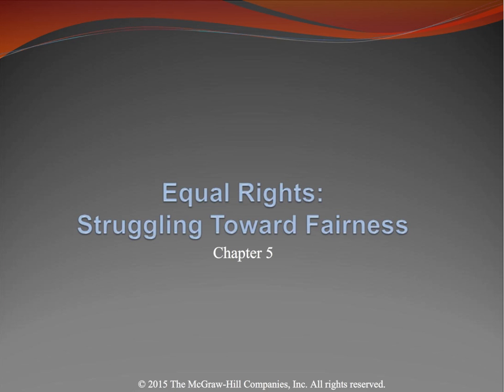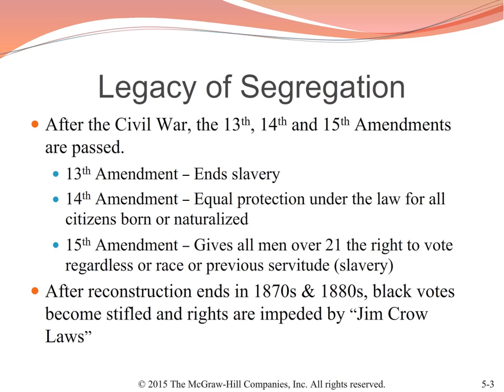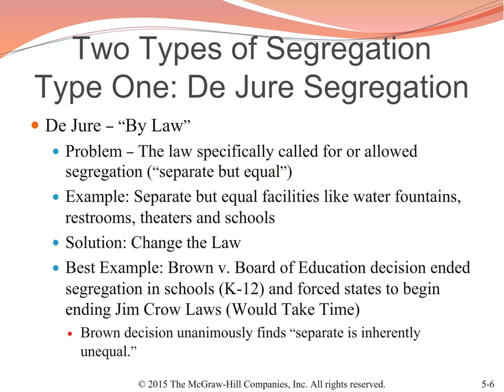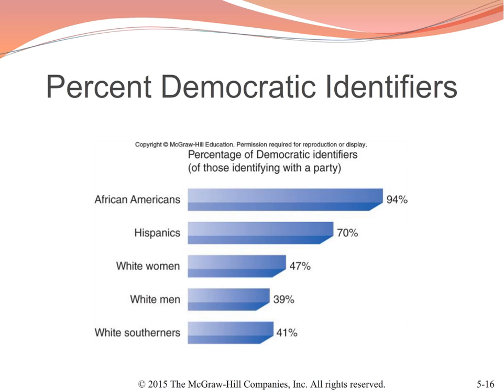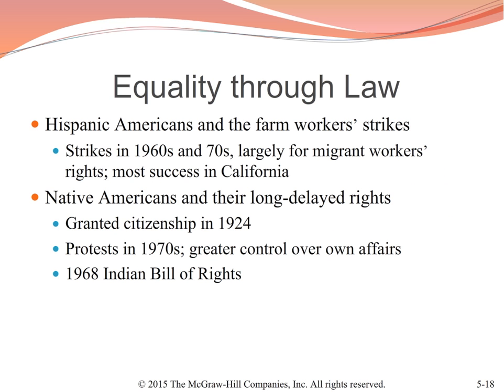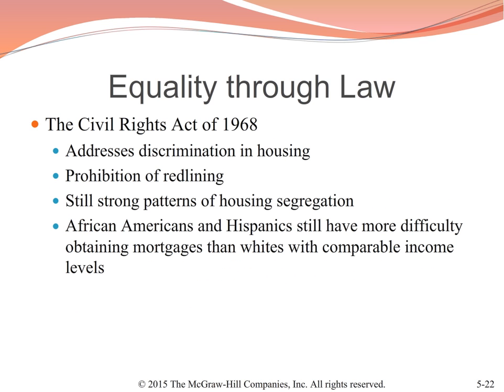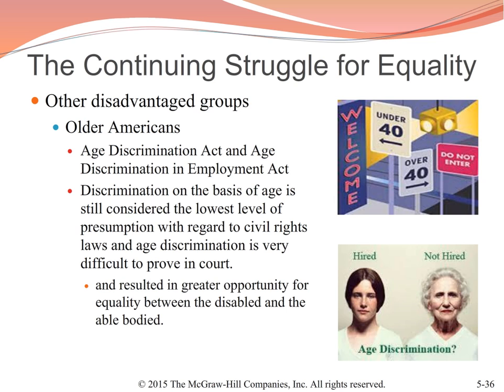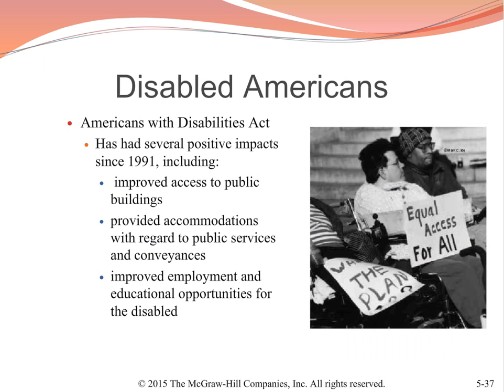WTP Chapter 5 Video Lecture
Video Lecture for WTP Chapter 5 - Civil Rights